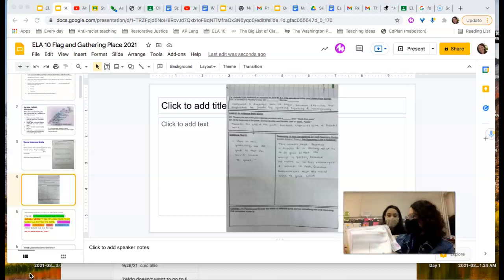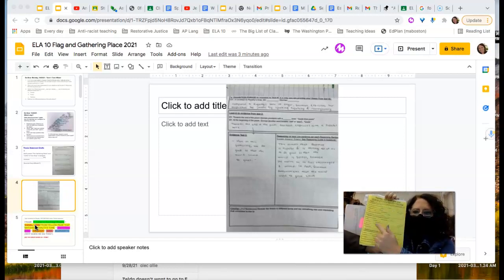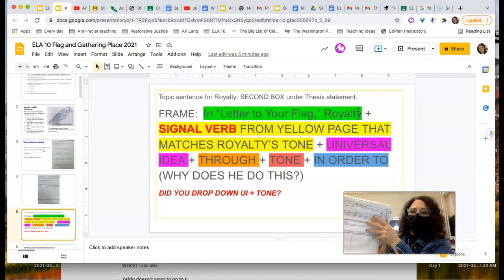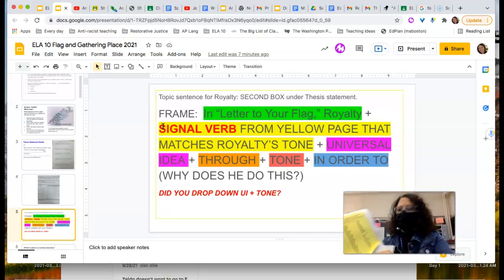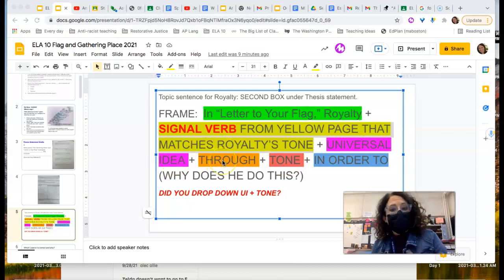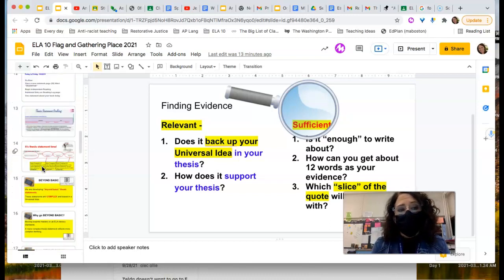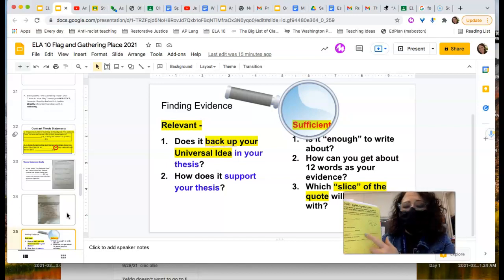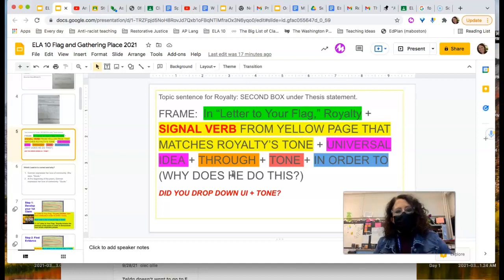How to write the micro essay